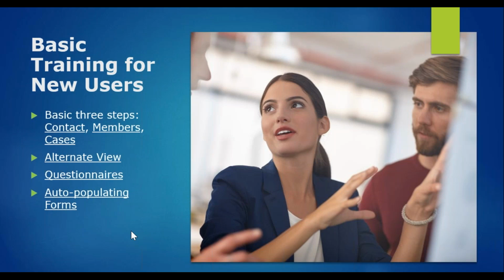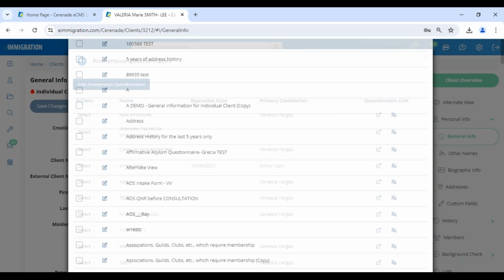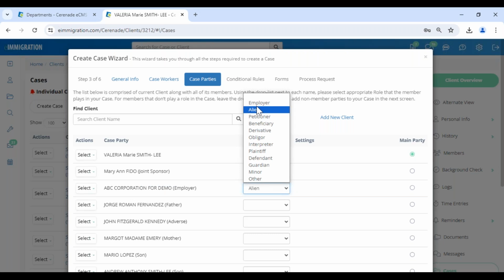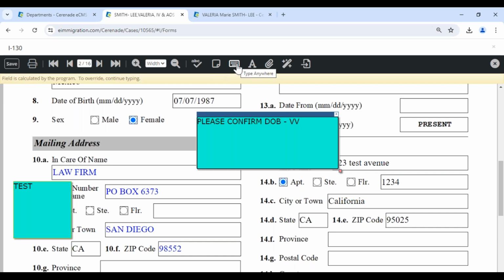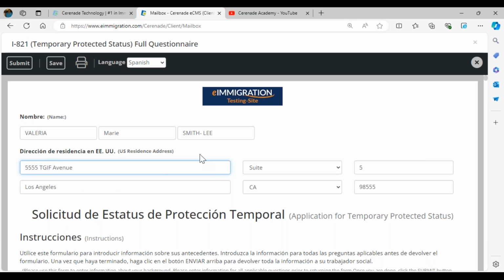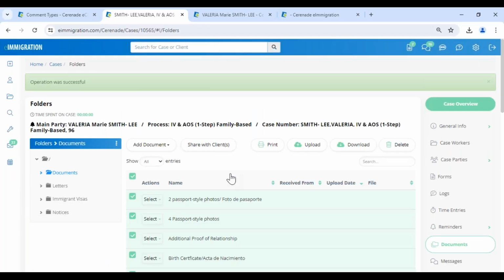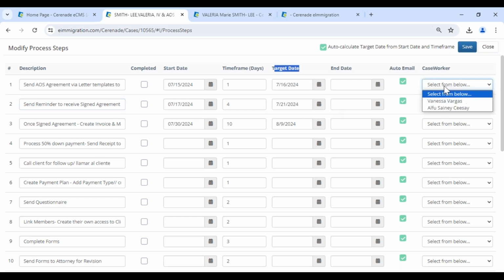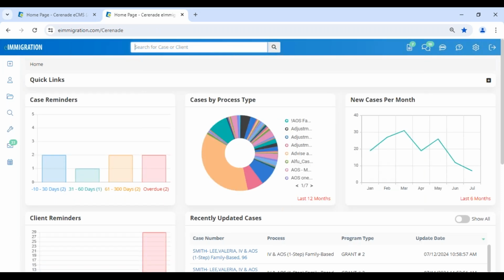Webinar: eIMMIGRATION Basic Training for New Users